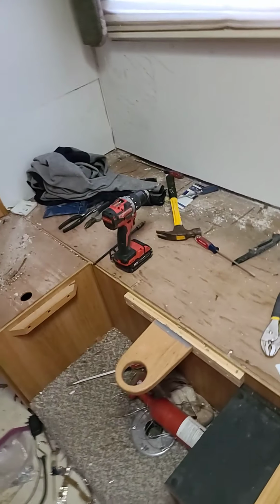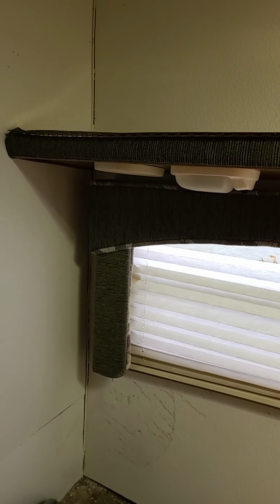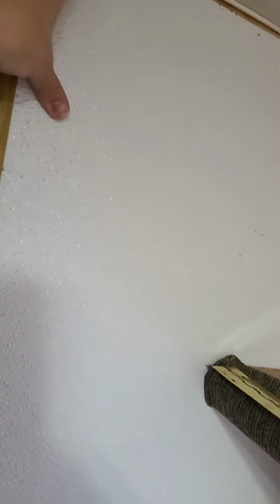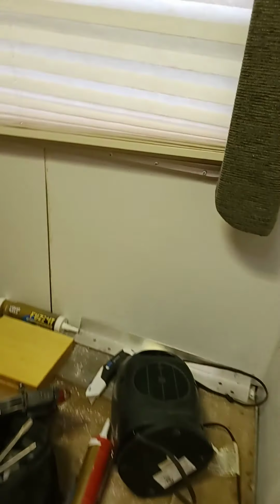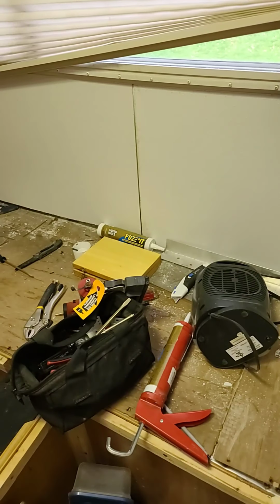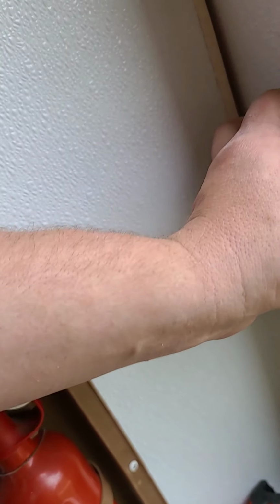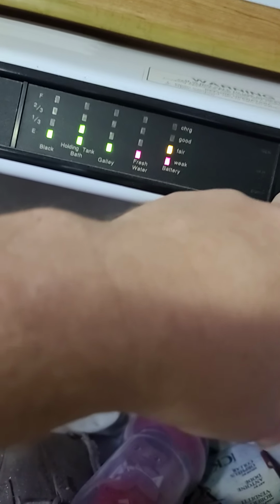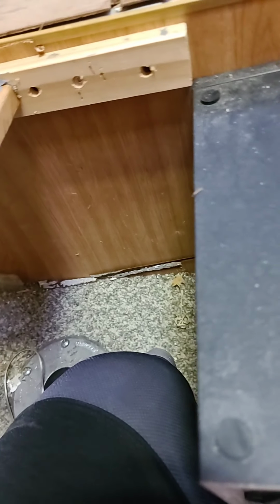Update on truck camper repair part 4